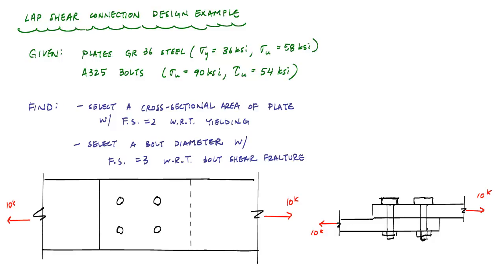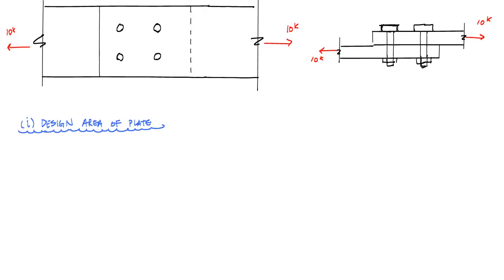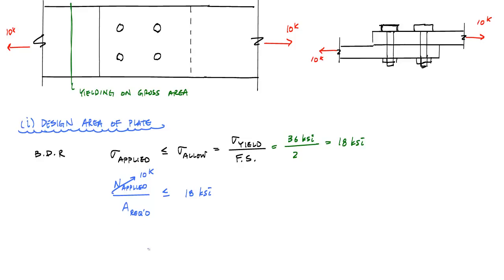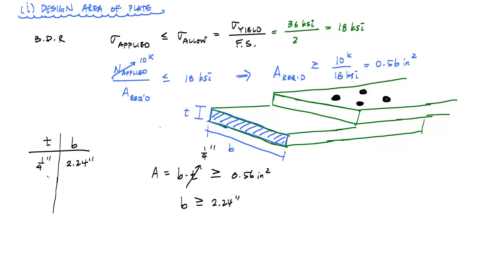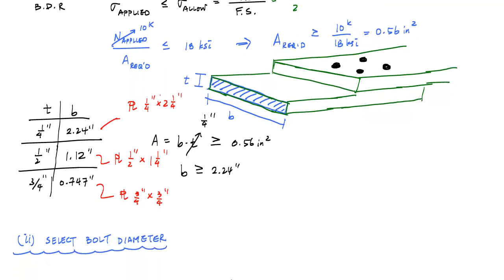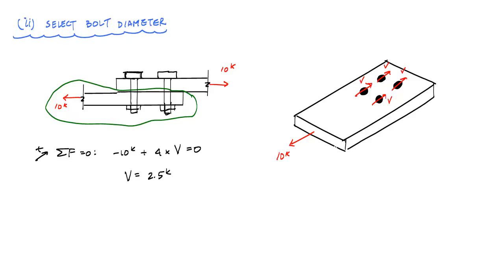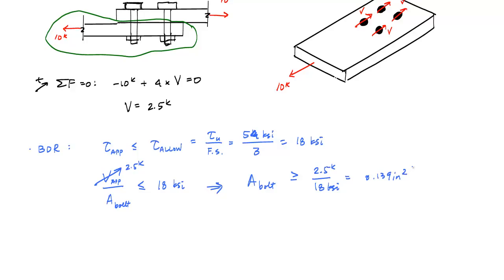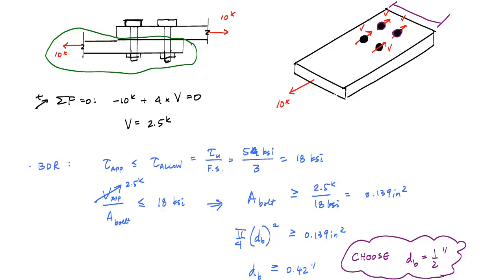Lap Shear Connection Design Example - Mechanics of Materials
Example problem showing how to specify the cross-sectional area of a bar and the diameter of a bolt in a single lap shear connection. This video examines the basic design relationship for normal stress and average shear stress.